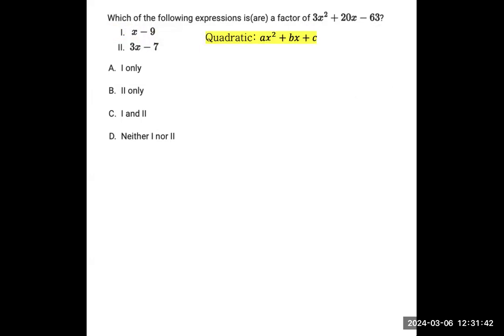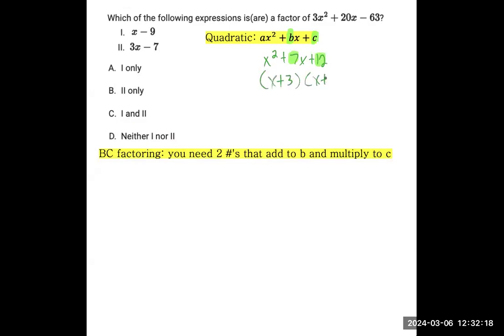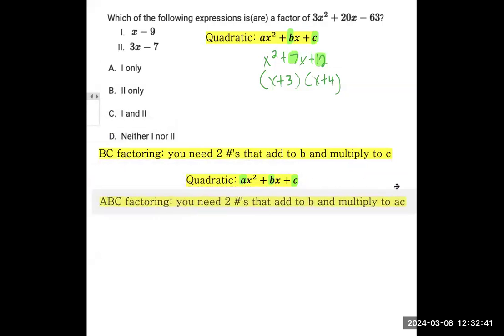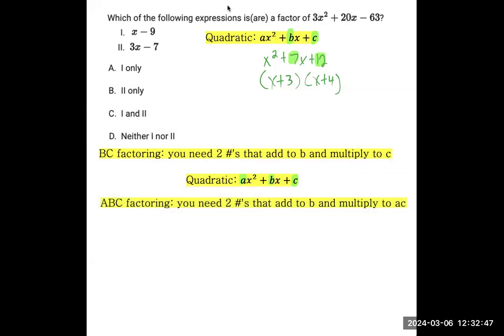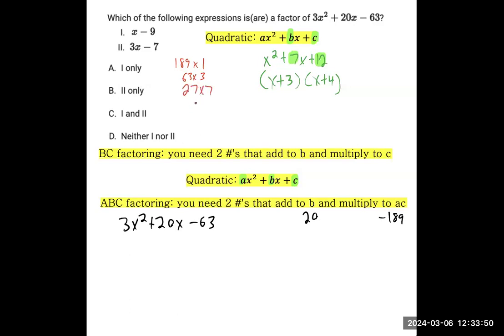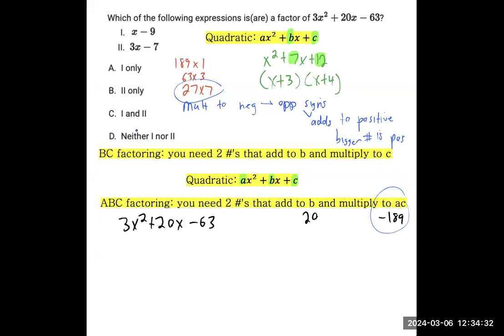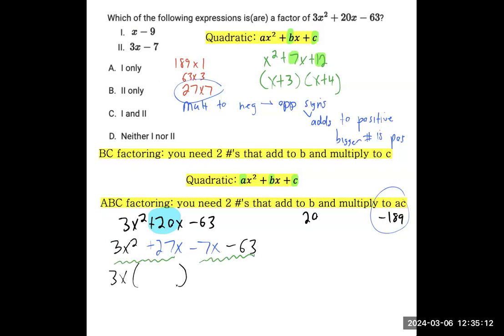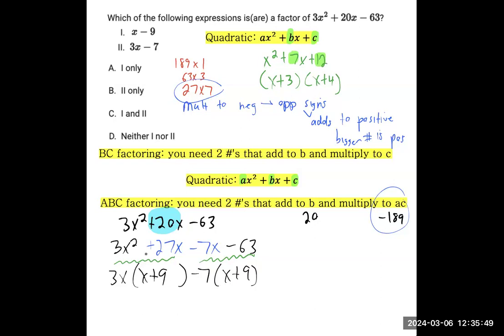Which of the following – SAT Prep